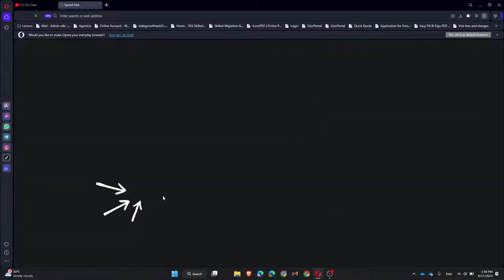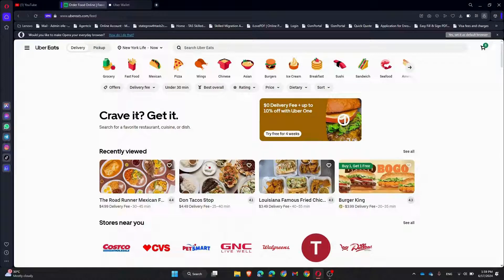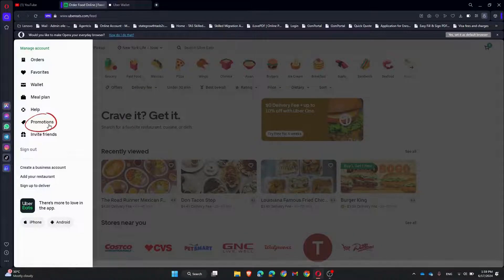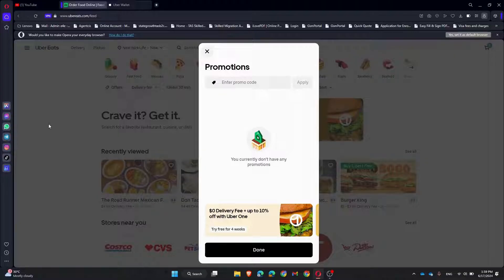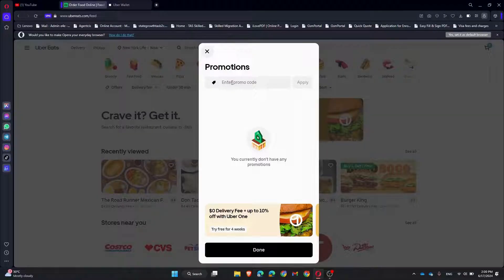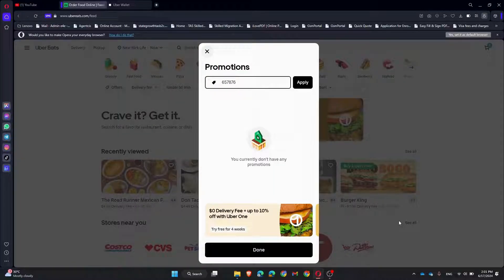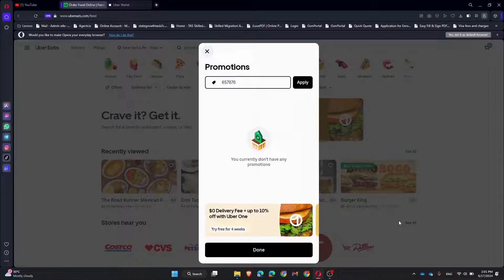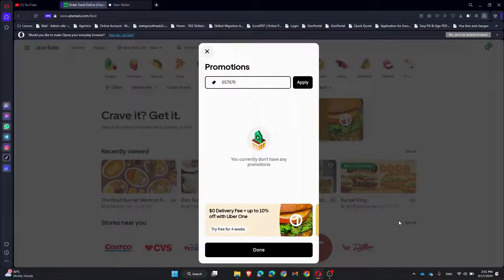How to Add Promo Code to Uber Eats Account 2024?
Want to apply a promo code to your Uber Eats account for discounts? You're in luck! In this tutorial, we'll guide you through the steps to add a promo code to your Uber Eats account, helping you save on your food orders.

By the end of this tutorial, you'll know exactly how to add a promo code to your Uber Eats account, ensuring you get great deals on your favorite meals.